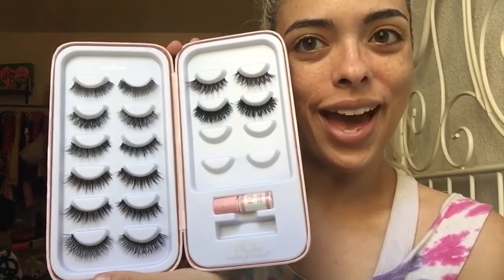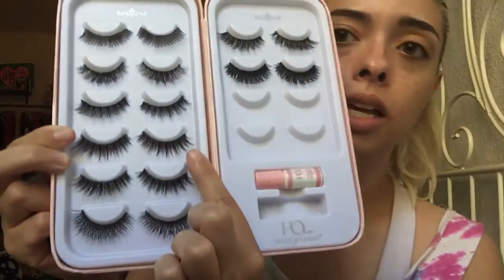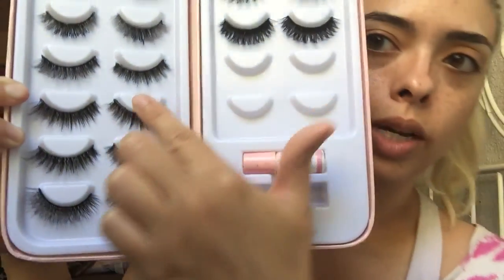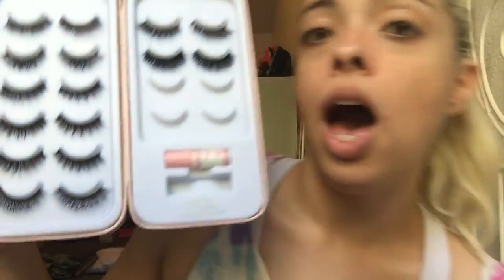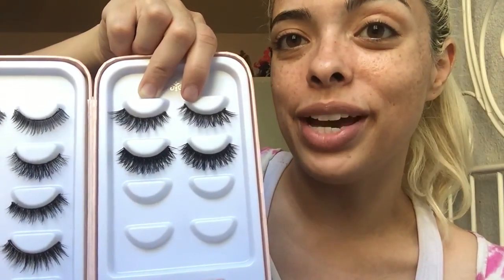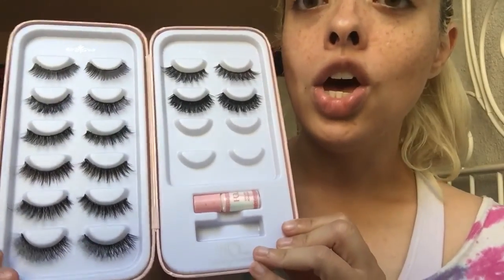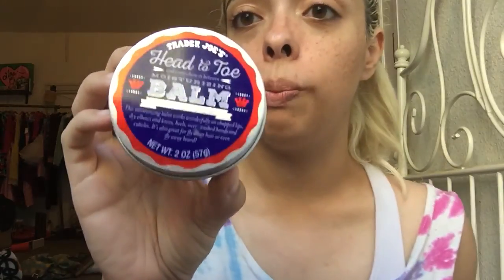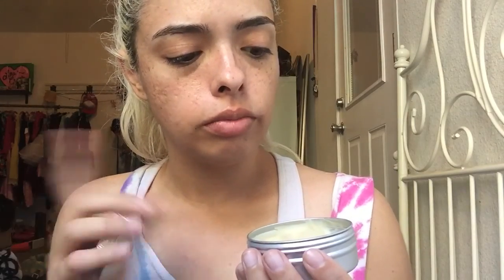CURRENT BEAUTY FAVORITES! June 2016